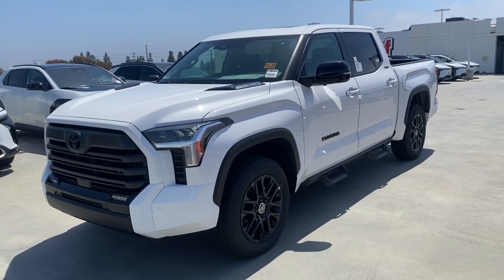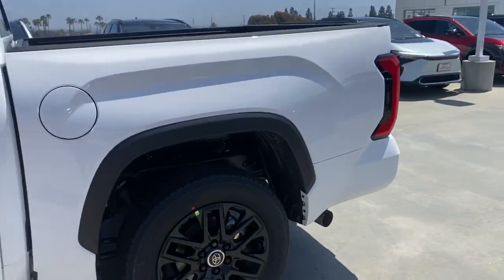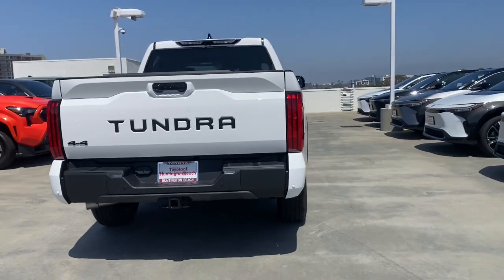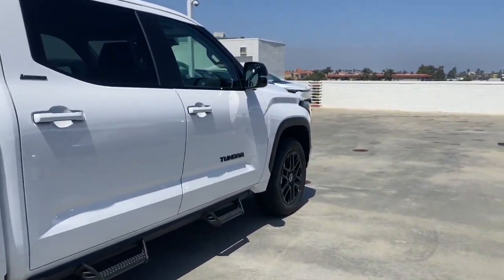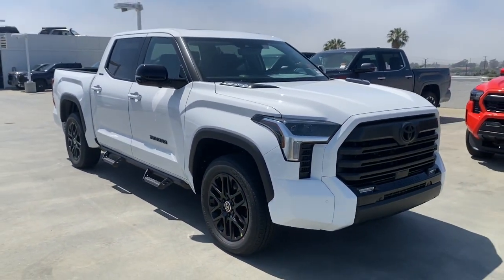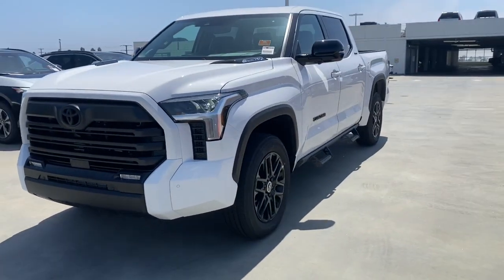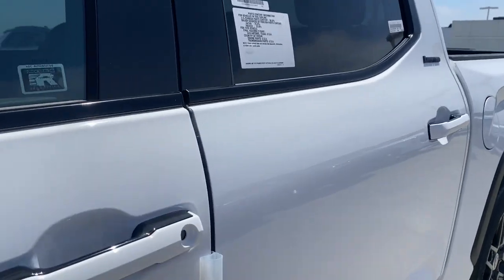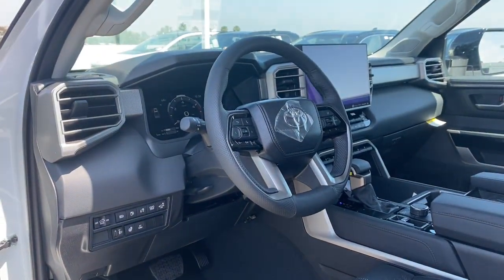2024 Toyota Tundra Westminster, Costa Mesa, Garden Grove, Long Beach, Huntington Beach, CA 213725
5TFWC5DB1RX073800 Ice Cap New 2024 Toyota Tundra Limited Hybrid available in Huntington Beach, California at Toyota of Huntington Beach. Servicing the Costa Mesa, Garden Grove, Long Beach, Huntington Beach, CA area.